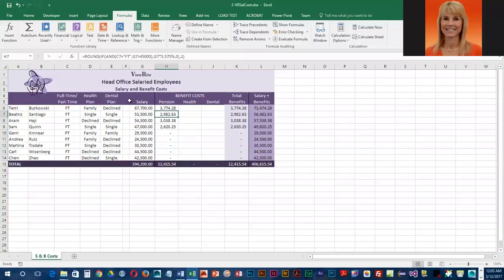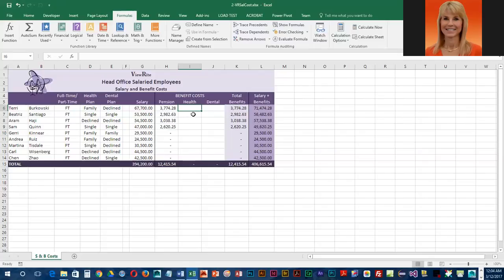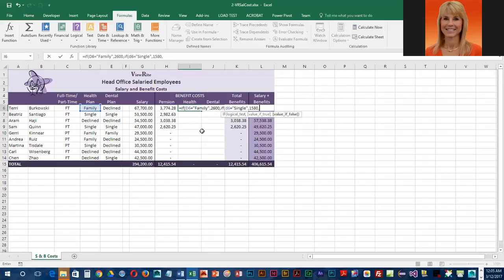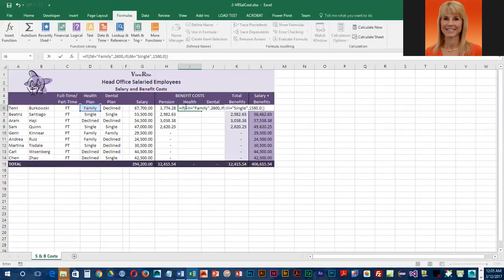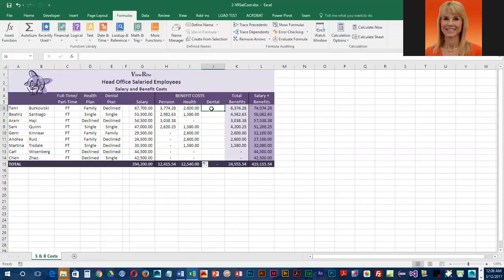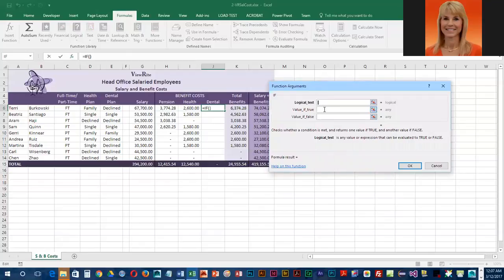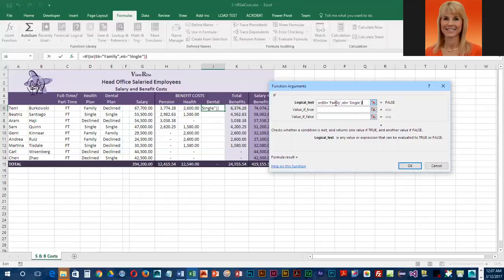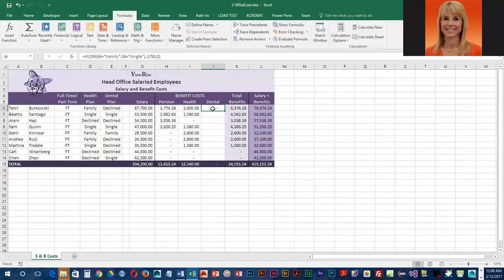Project 4b Calculating Health and Dental Costs Using Nested If and Or Functions